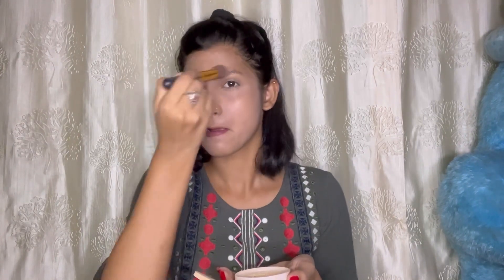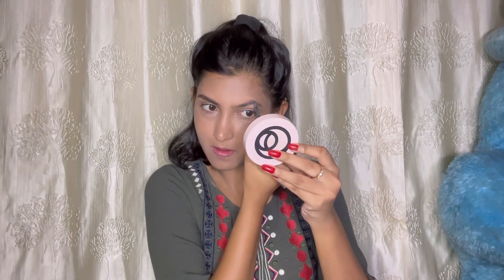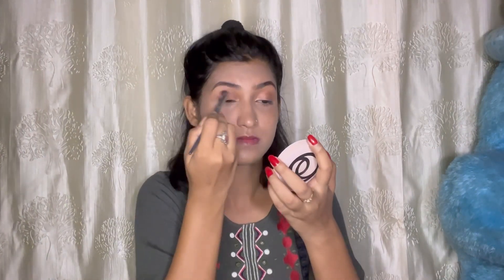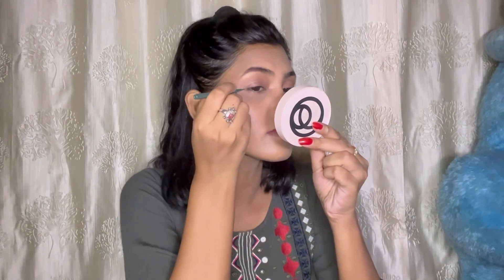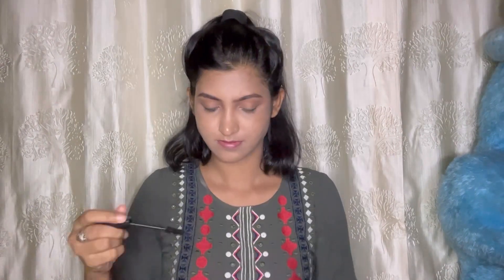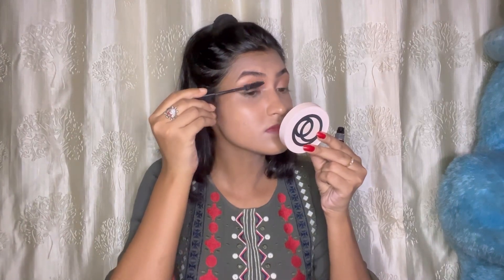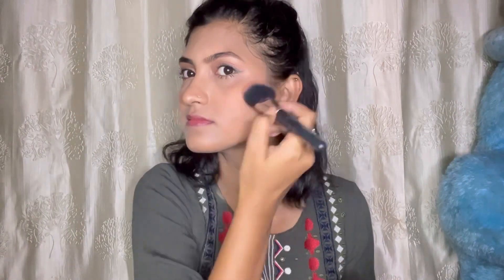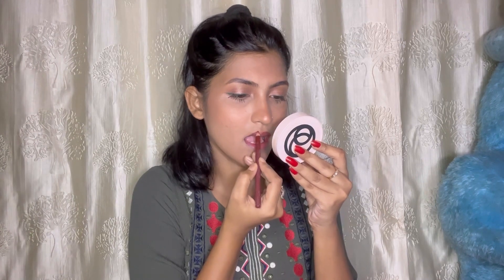Everyday cute girl makeup look ❤️|GRWM